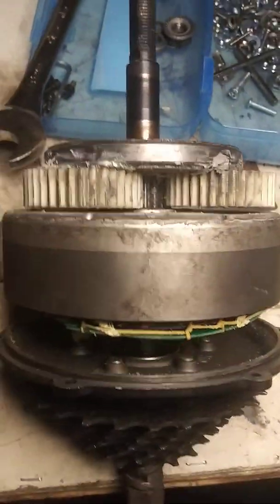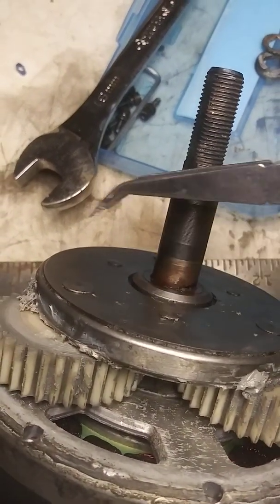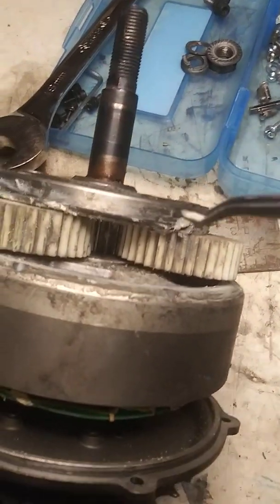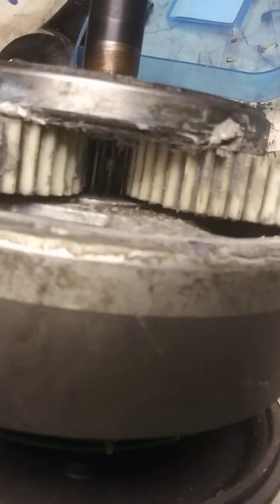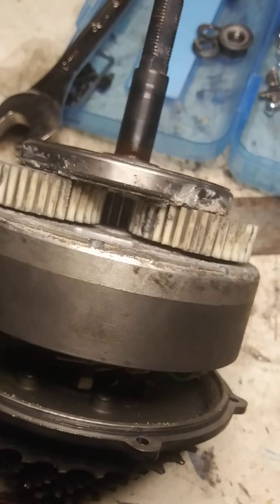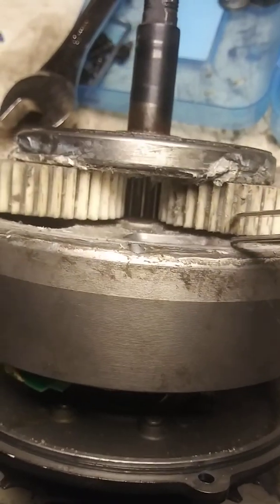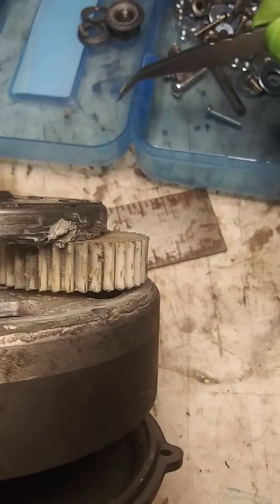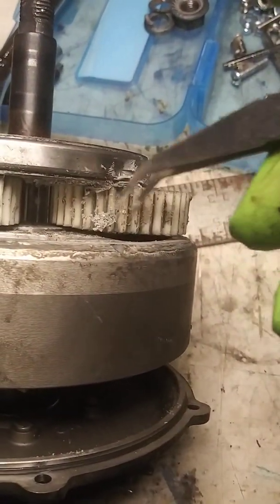Bafang Motor Problem (Solved)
Knocking, Rattling, Squealing noises plagued my bafang- planetary gear hub motor on my 2019 Volt Yukon 750 after an accumulated 13,000 miles. Of the number of possible issues that could go wrong (motor) internally, I've identified an issue to be a likely a common problem showing these symptoms (knocking, Rattling, Squealing) and a temp Fix (way to prolong motors life) Savings: $Hundreds